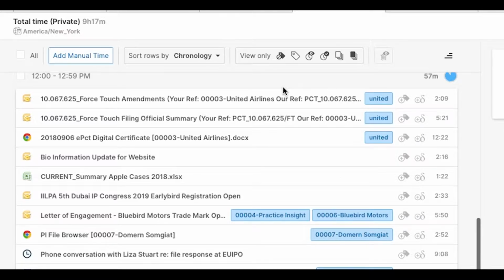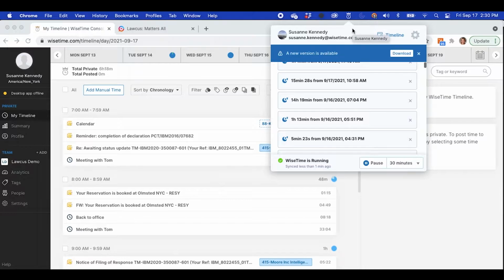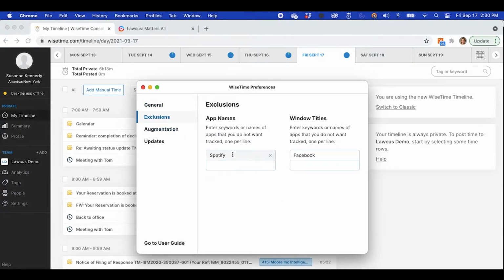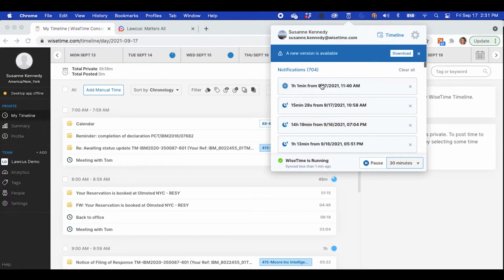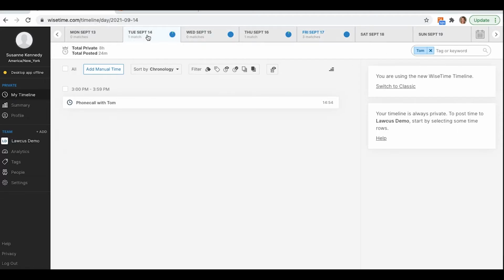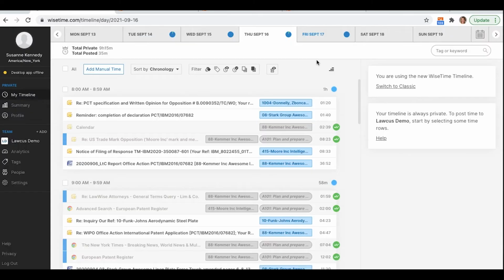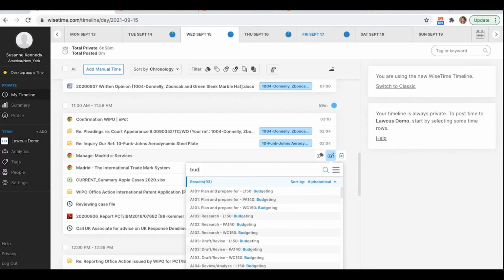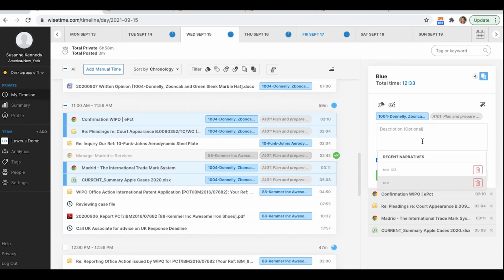Lawcus Connection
WiseTime connects to Lawcus, taking timekeeping off your to-do list and giving you time for more. WiseTime and Lawcus work together to make your billing more efficient and automated so you can focus more on your clients and less on admin.